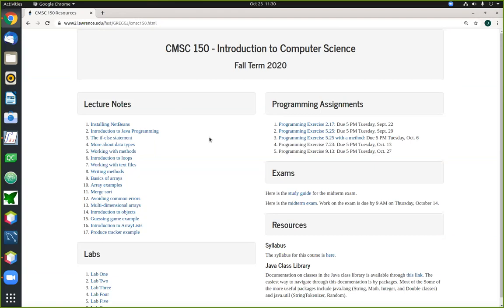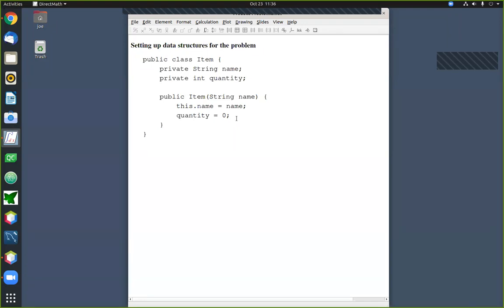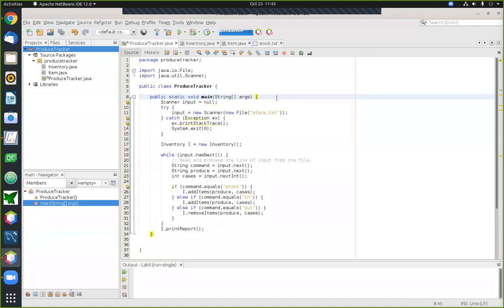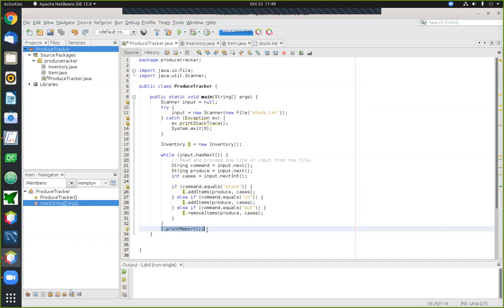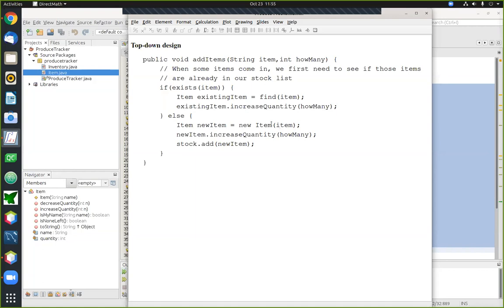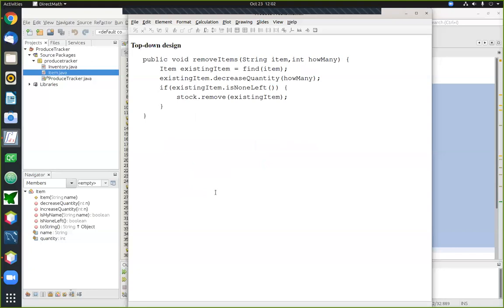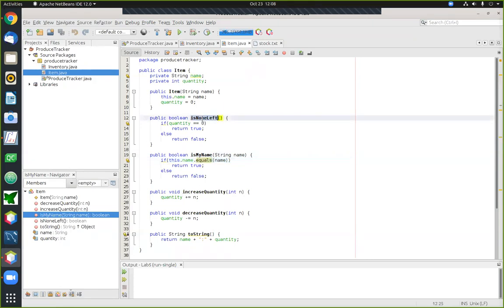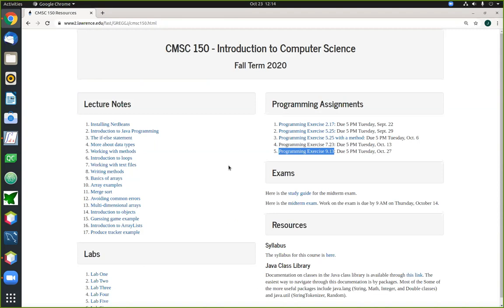Produce tracker example